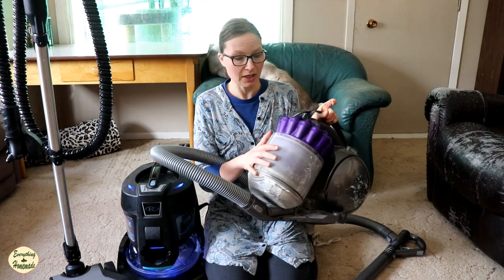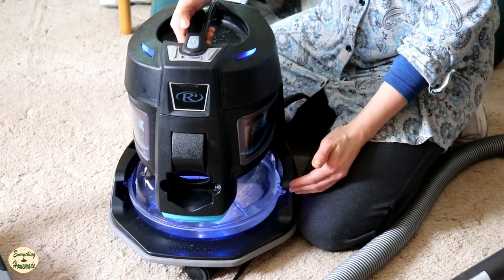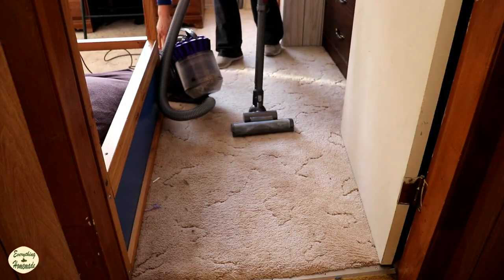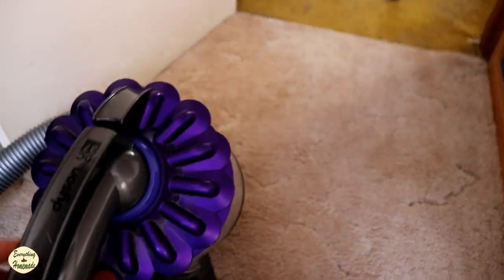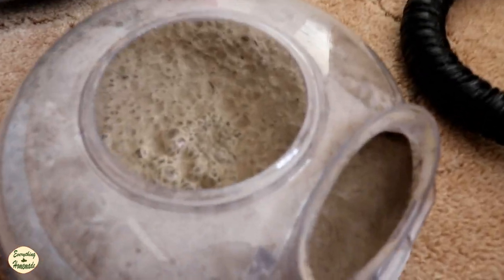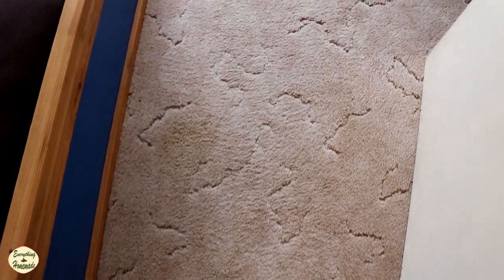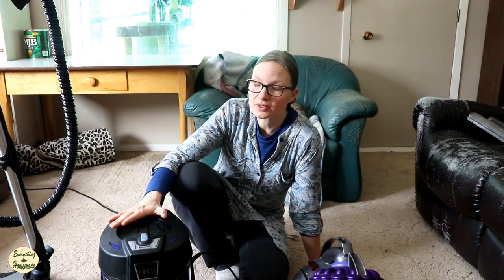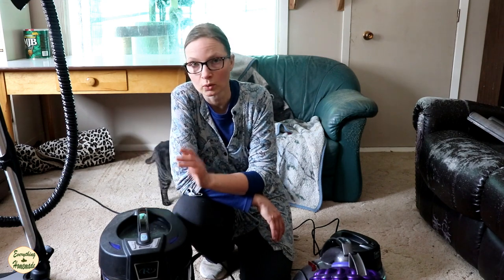Rainbow Vacuum vs Dyson Vacuum - Who Will Win?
Rainbow Vacuum vs Dyson Vacuum - Who Will Win? This was a fun video to make and I will show you the difference between both of the vacuums and why the winner wins, hands down!

Use the website above to find a Rainbow distributor near you worldwide!

If you are in Alberta, Canada and in the Peace area (Grande Prairie + surroundings, Valleyview, Peace River and all surroundings and all the way to Fort St. John and southern Alberta in Lethbridge and Medicine Hat + surrounding towns make sure to mention Rita Peterson refereed you!  My email is below!